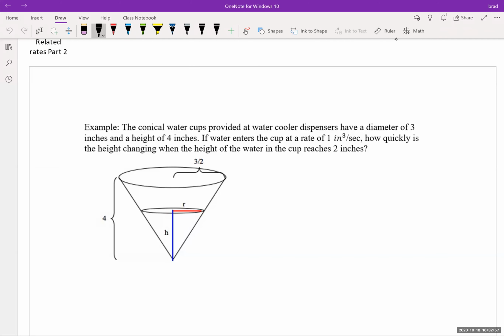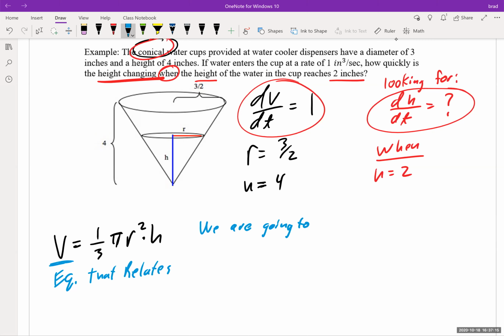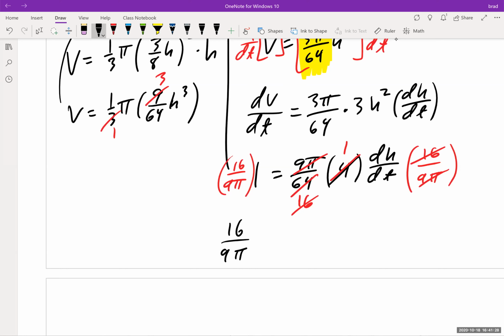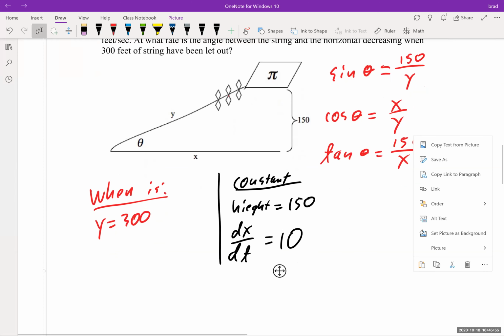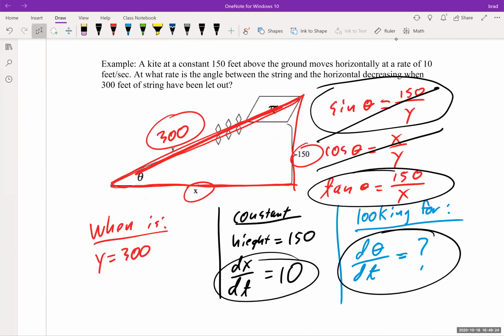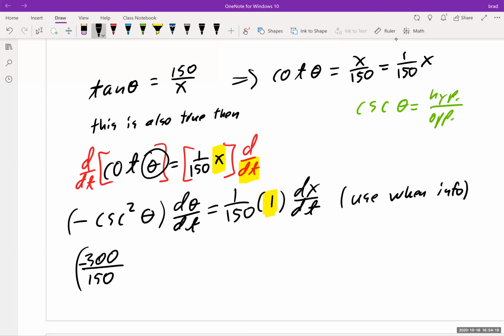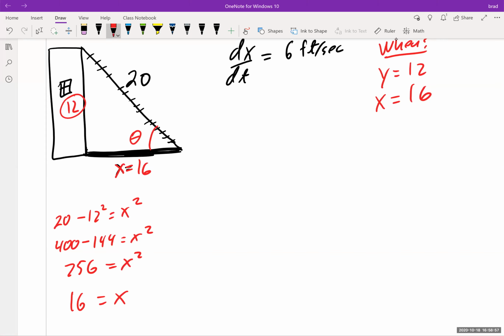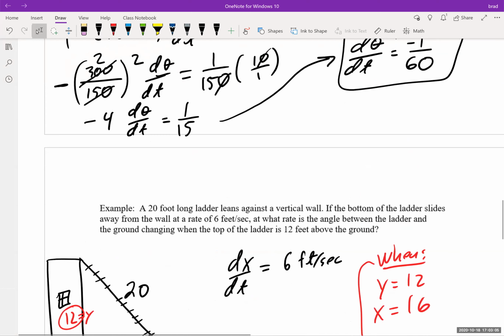Math 150 3 9 part 2